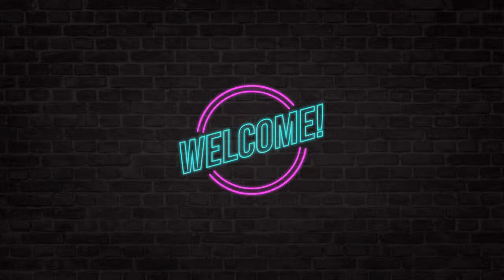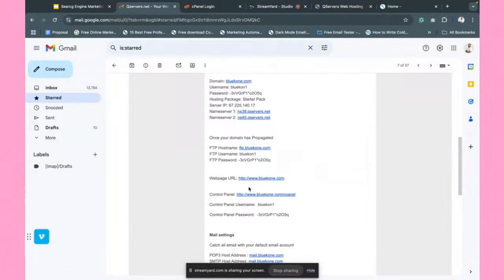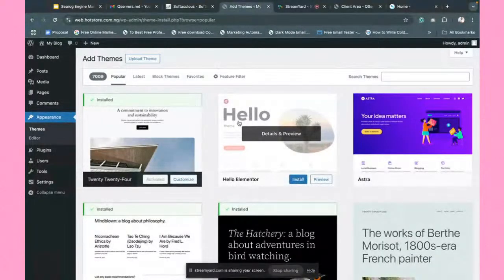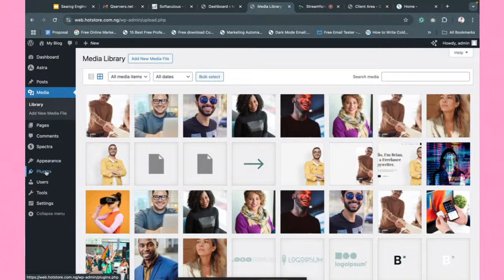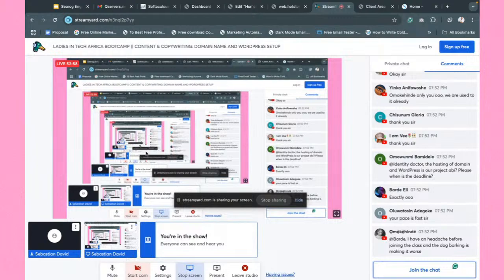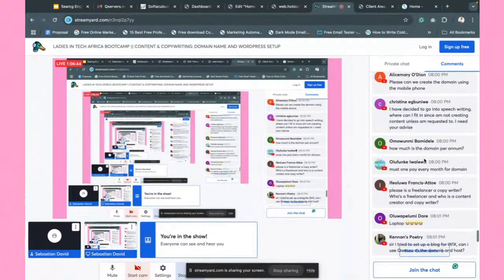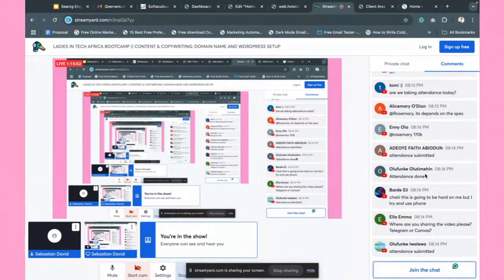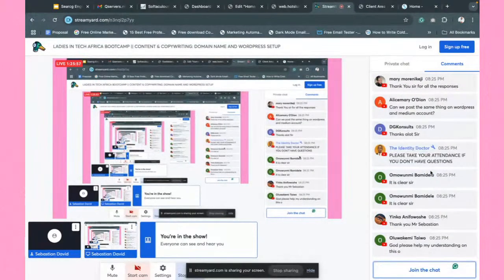LADIES IN TECH AFRICA BOOTCAMP || CONTENT & COPYWRITING: DOMAIN NAME AND WORDPRESS SETUP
A strong online presence begins with the right domain name and an efficient website setup. Today’s class, you'll learn how to lay the foundation for a professional and engaging website. This session will walk through the process of selecting a domain name that aligns with your brand and setting up your site using WordPress, the world's most popular website platform. Whether you're building a blog, portfolio, or business site, this class will equip you with the skills to get started with a polished and functional website that captivates your audience from the very first click.